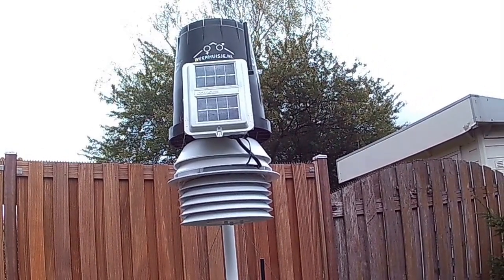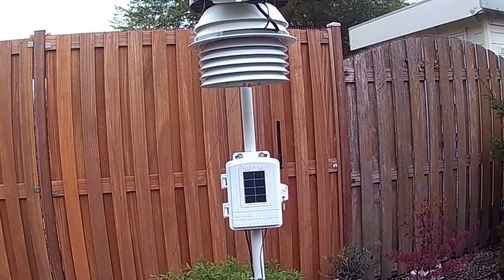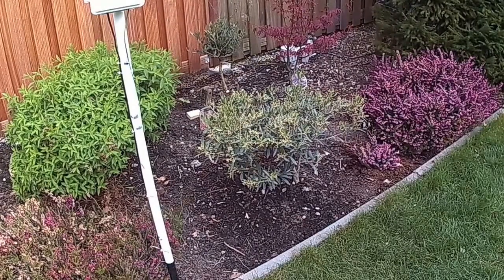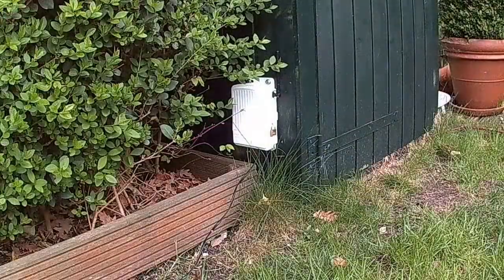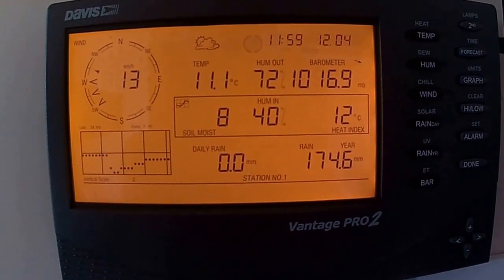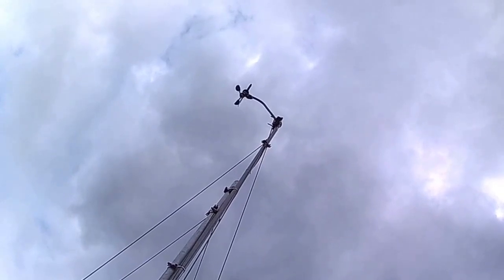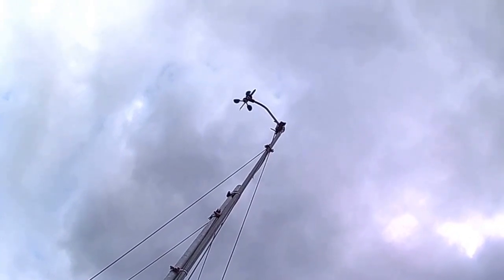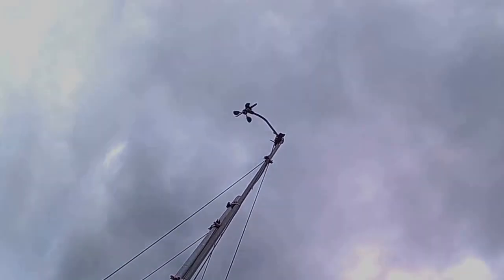DAVIS VANTAGE PRO 2 WEATHER STATION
THIS IS MY WEATHER STATION FROM DAVIS